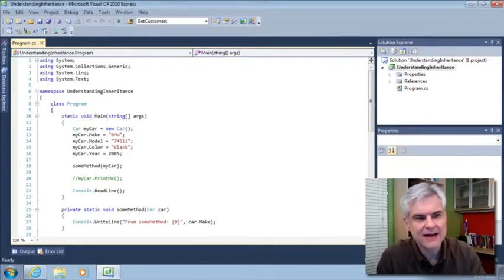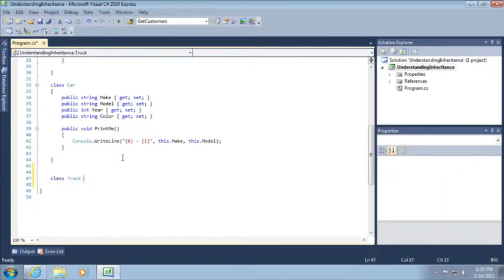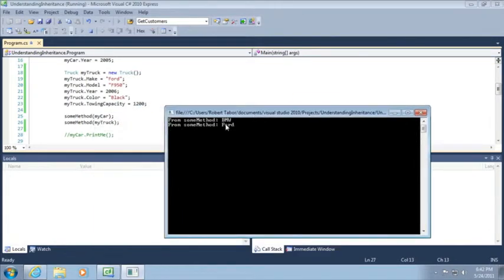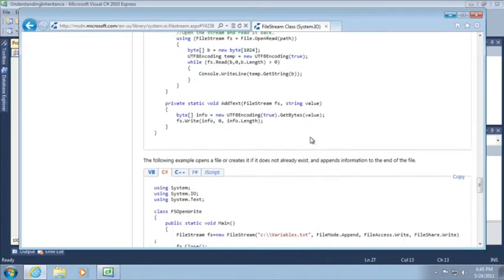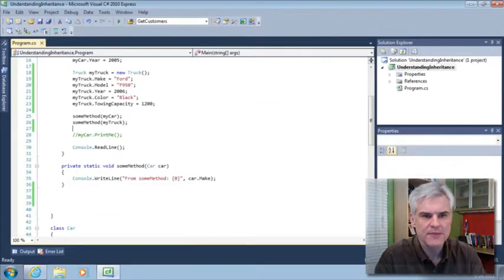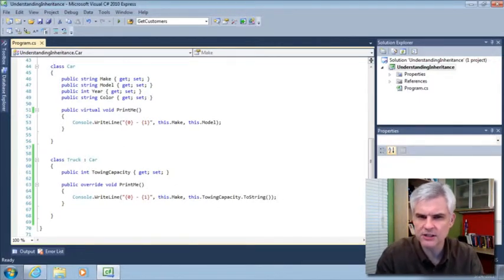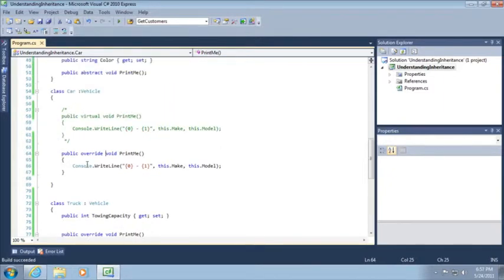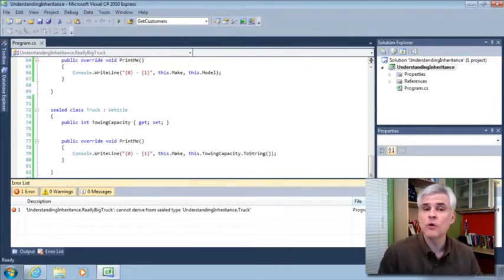16WorkingwithClassesandInheritanceintheNetFrameworkClass high ch9